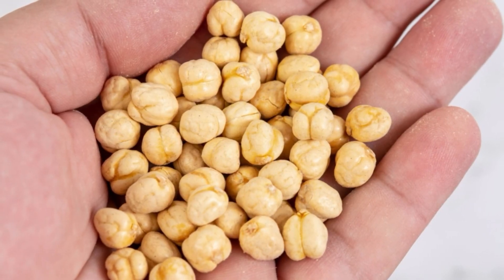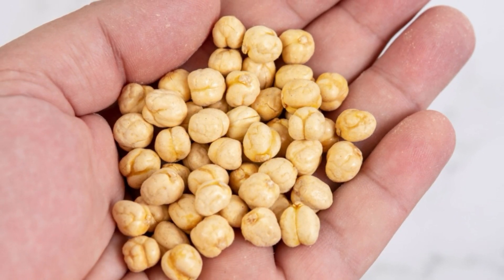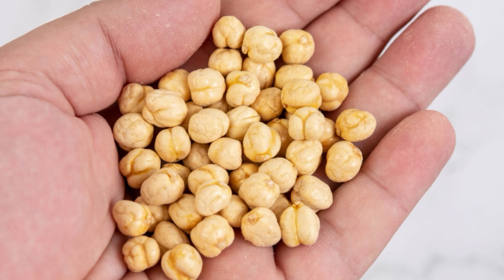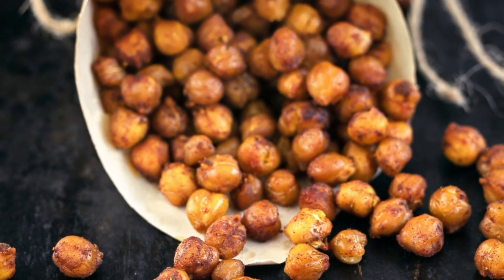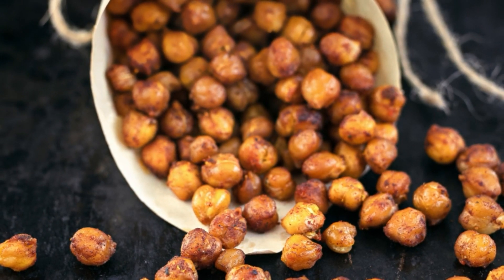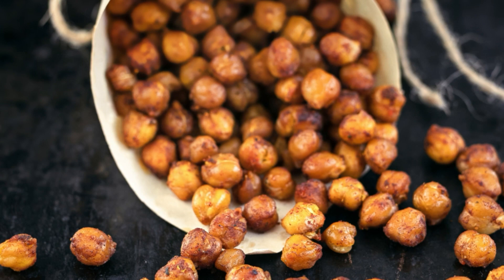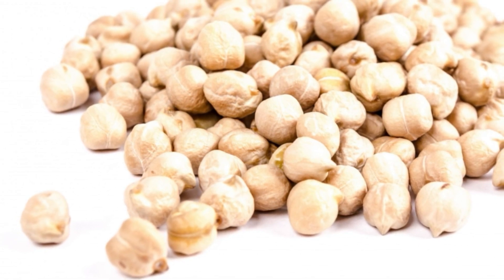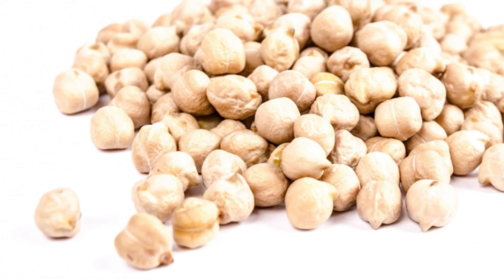Professional FAQs: Are there any benefits to drinking Chickpea water?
Chickpea are healthy,  and some of the nutrients transfer into the water.  Protein and fiber don't transfer over,  but you can still benefit from trace amounts of: B vitamins,  folate,  iron,  phosphorus,  healthy fats.

Drinking chickpea water has no proven benefits by scientific research.  On the contrary,  chickpea water will be rich in phytic acid which is a toxin that directly affects our liver and the inside lining of our intestines causing inflammation.  Chickpea water is generally used as an egg white substitute for vegan recipes and that is mostly it's use.

Chickpea water has a variety of applications.  It can be used as an egg binder in recipes,  such as these Vegan Gluten Free baked products.  It can be whipped into semi-soft peaks and used in recipes in place of whipped egg whites.

Aquafaba,  chickpea water,  contains very little calories and is also very low in protein.  It may contain some of the nutrients from chickpeas such as B-vitamins or calcium,  but the quantity of these nutrients is so minimal in aquafaba that there are no nutritional benefits.  For these reasons,  there is no benefit to aquafaba.

Chickpea water is derived from soaking or boiling the peas in water.  Some essential nutrients from the pea would usually be released into the water.  These nutrients may include water-soluble vitamins such as vitamins B-complex,  minerals such as phosphorus and iron,  and some unsaturated fatty acids.